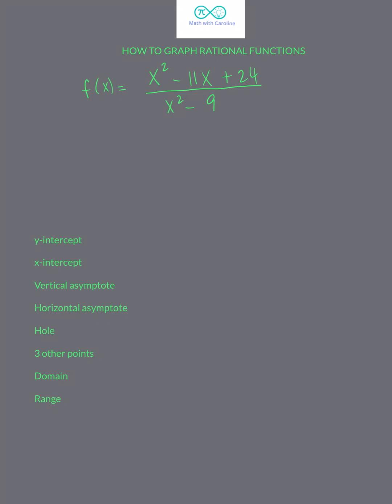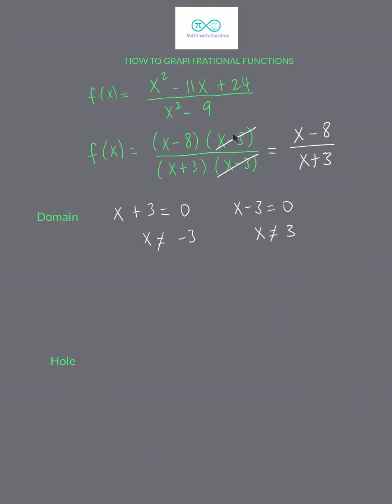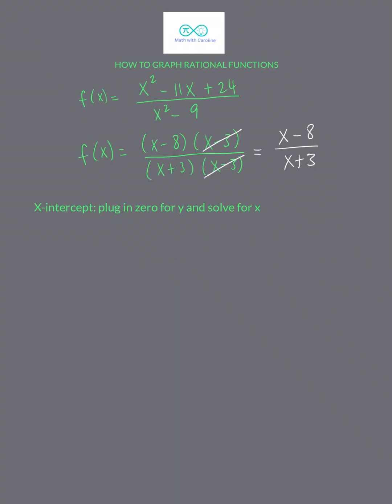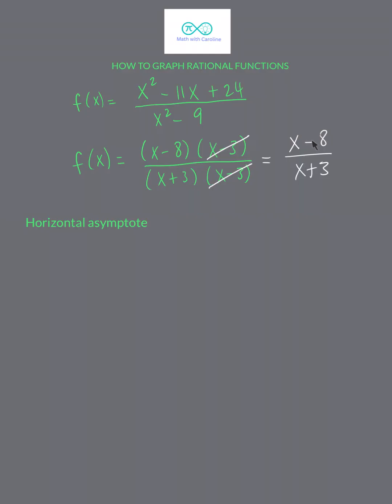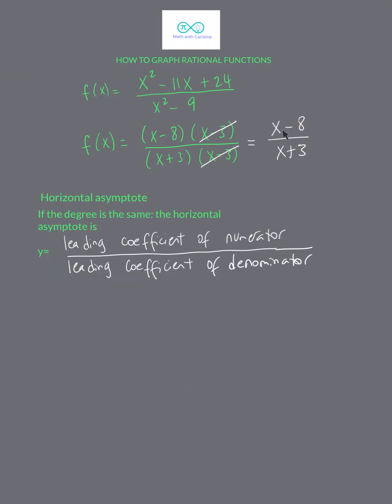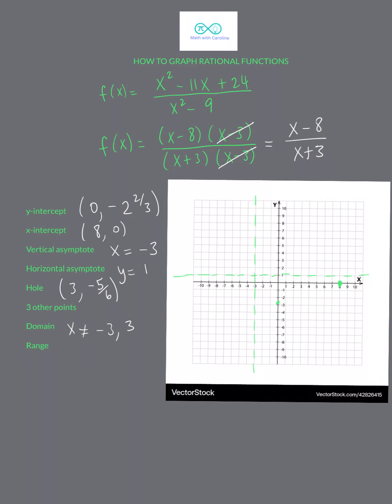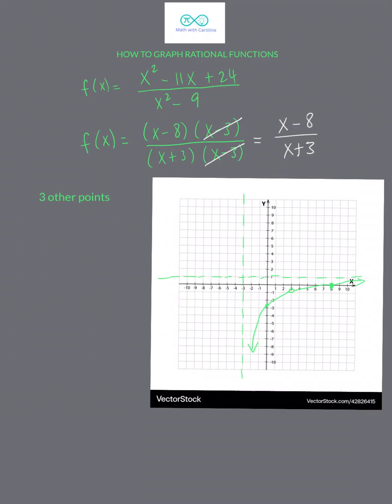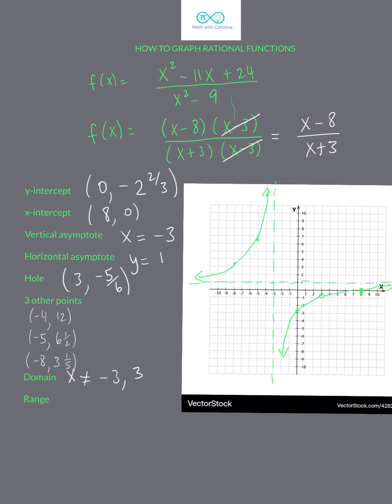How to Graph Rational Functions-- Step-by-Step! | Math with Caroline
Need help with graphing rational functions?  You found the right video!  Whether you're in middle school, high school, college, or just brushing up on your algebra skills, this video  will guide you step-by-step and will clearly explain the process! Learn how to graph rational functions. Includes and explains how to find the y-intercept, x-intercept, vertical asymptote, horizontal asymptote, hole, 3 other points, domain, and range.  Includes common factors.  Explains how to find the domain of rational functions.  Explains restrictions on domain.  Explains how to find the x-value and y-value of the hole.  Explains how the restrictions on domain relate to the vertical asymptote and hole.  Explains the equations for the vertical and horizontal asymptotes. Explains the 3 rules for horizontal asymptotes: when the degree of the numerator is bigger, when the degree of the denominator is bigger, and when the degrees of the numerator and denominator are the same.  Explains "BOBO" and "BOTN".  Explains how the horizontal asymptote shows end behavior.

Learn helpful tips and shortcuts.  Taking notes while watching will help you retain the information.  I ask you to work the problems along with me so take notes while you watch!

I have a Master’s degree in Education in Secondary Math and taught high school math classes for 14 years.  I tutor students in all math subjects including math ACT prep.  My experience helps make these videos easy to understand and helps students avoid common mistakes.   I love helping people understand math!